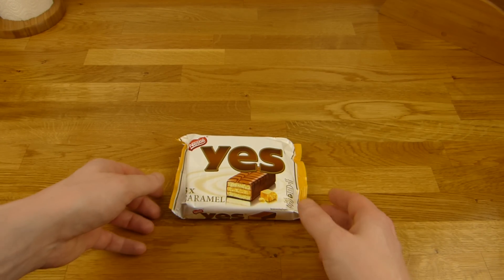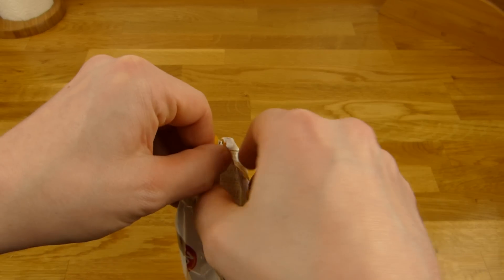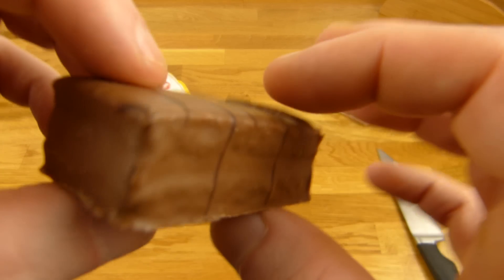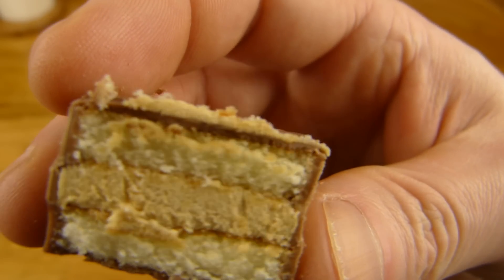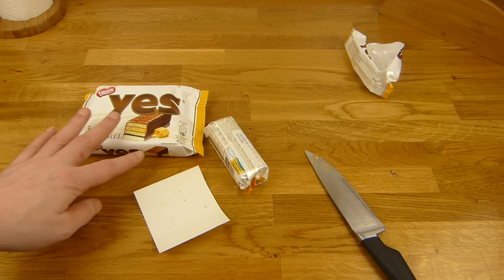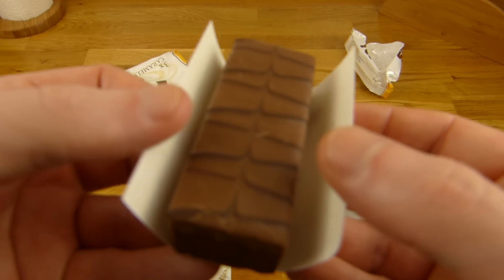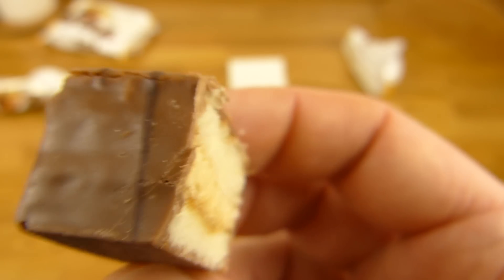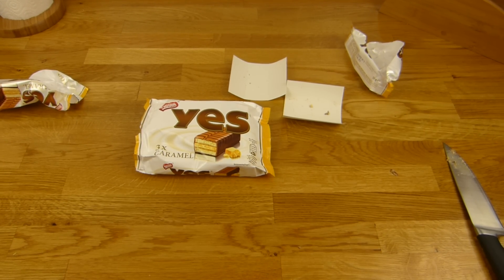Nestle Yes Caramel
*mmhhmm*